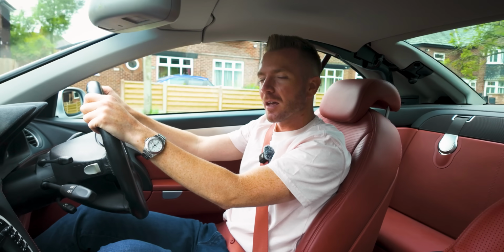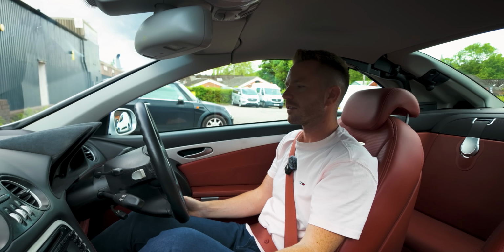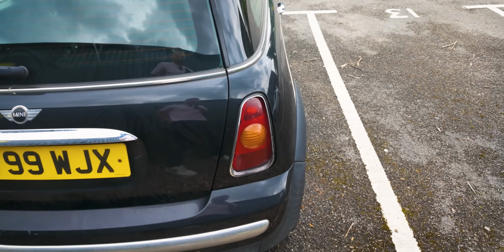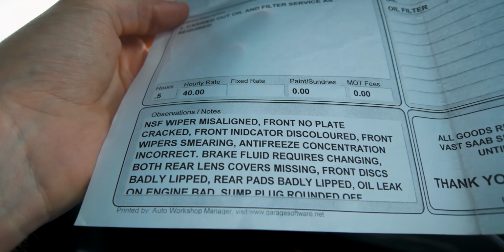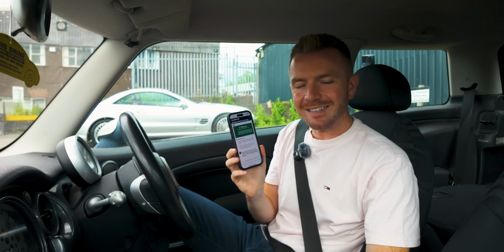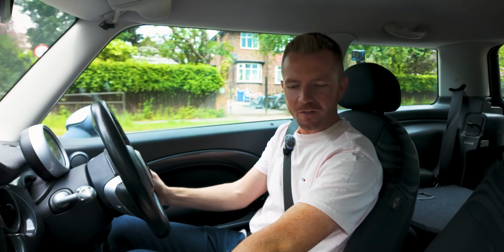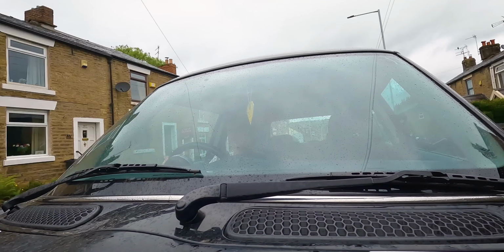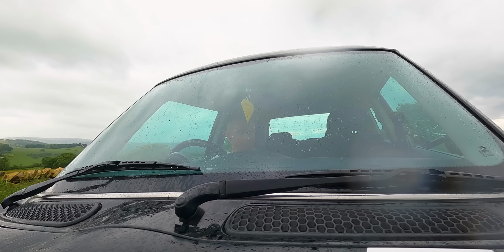I BOUGHT A CHEAP MINI ONE FOR £300!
Today, I've bought a cheap Mini One for just £300! Let's see what it's like...